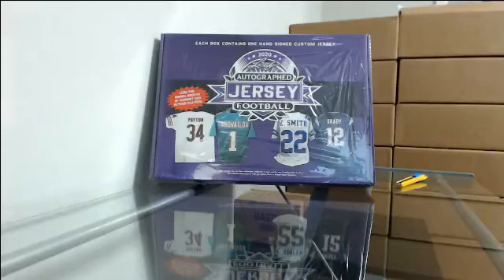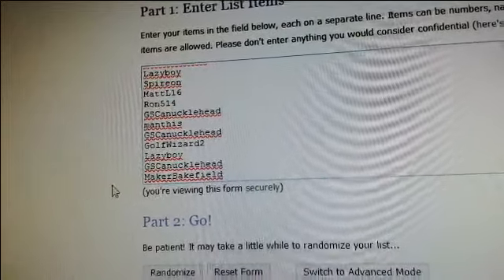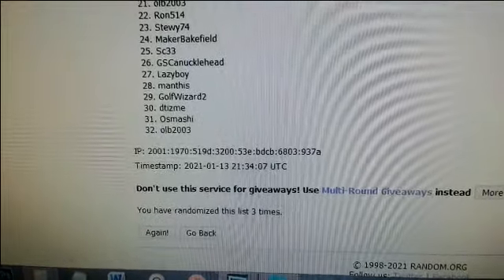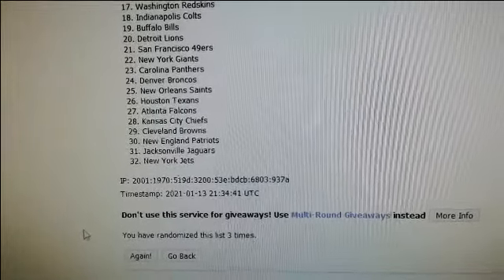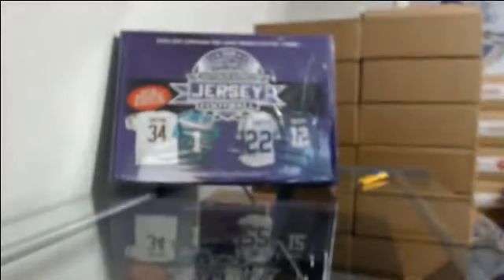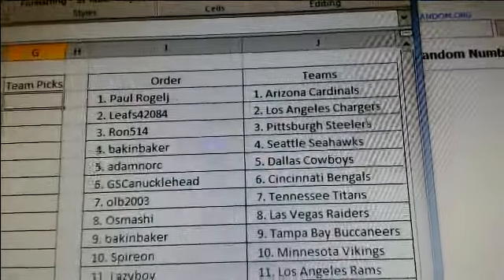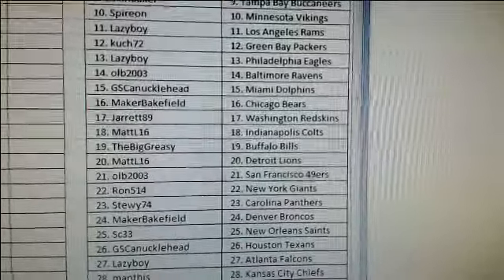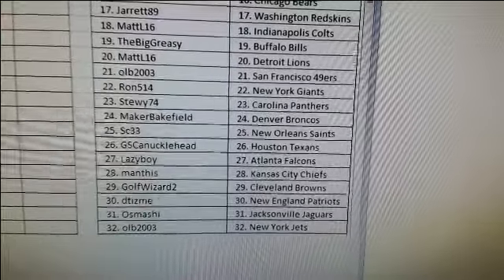2020 Leaf Autographed Football Jersey Double Box Break #1